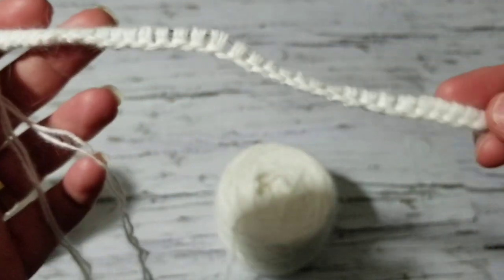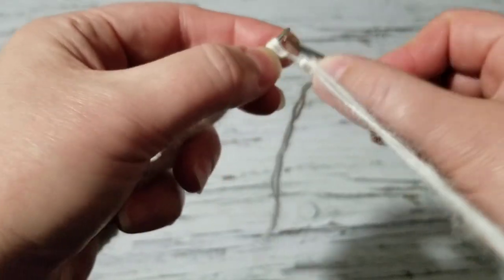How to Start Knitting Crew Neck 0-3-month-old Princess baby bolero shrug basic top-down knit Method